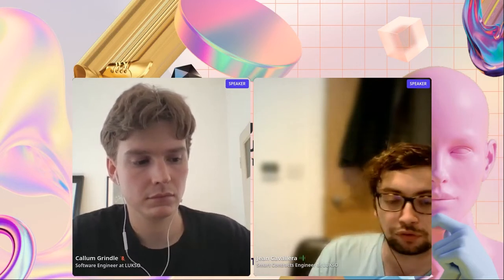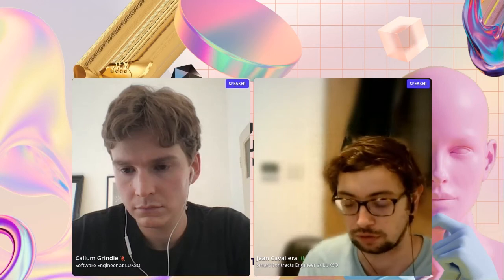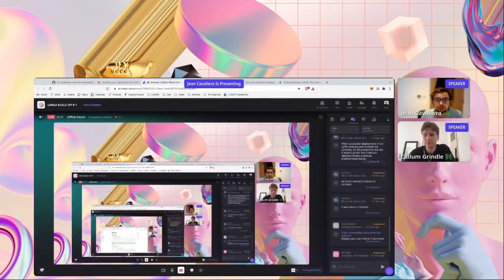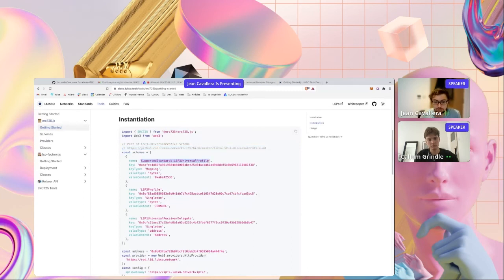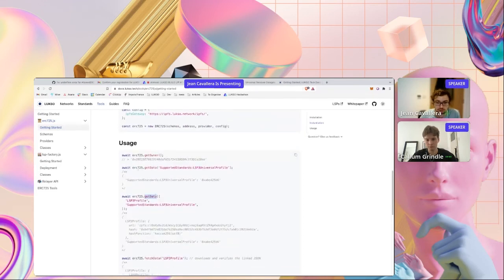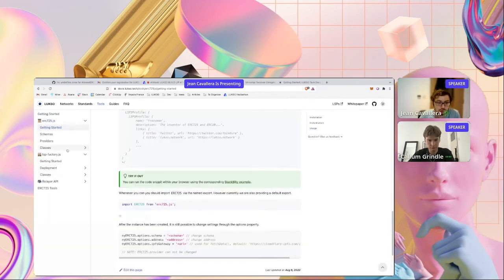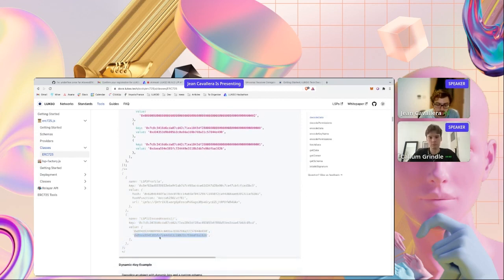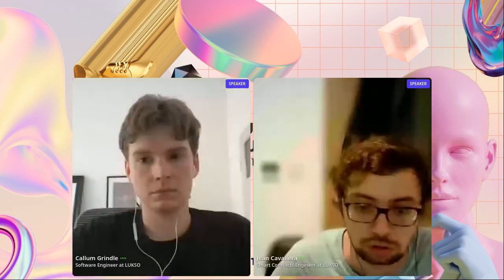LUKSO BUILD 🆙 #1: Office Hours 3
In the third BUILD 🆙 #1 office hours session, our team answered technical questions about building with our new standards (LSPs), Universal Profiles, LUKSO's Universal Profile browser extension and more!